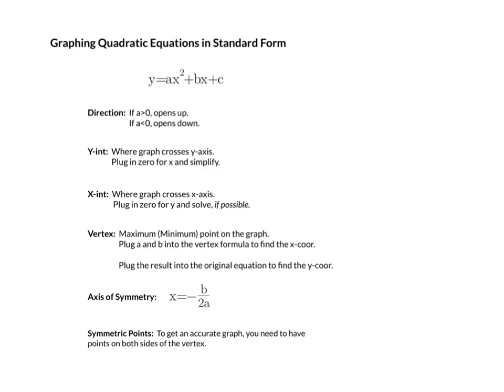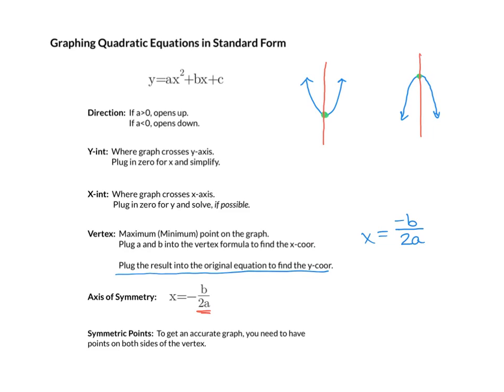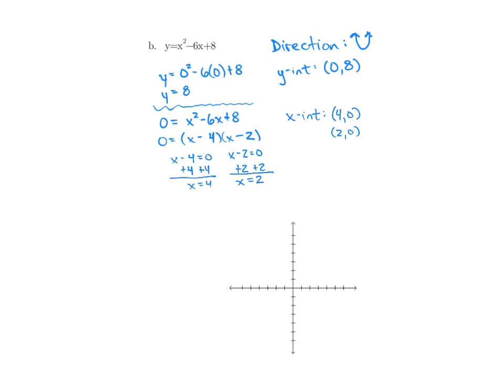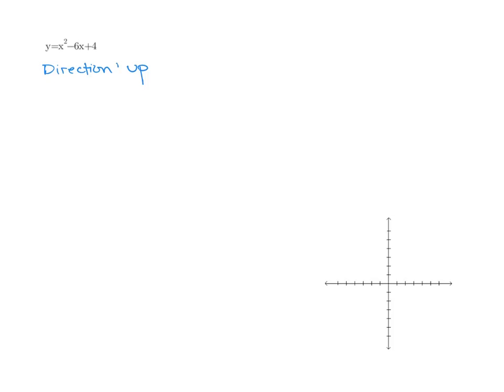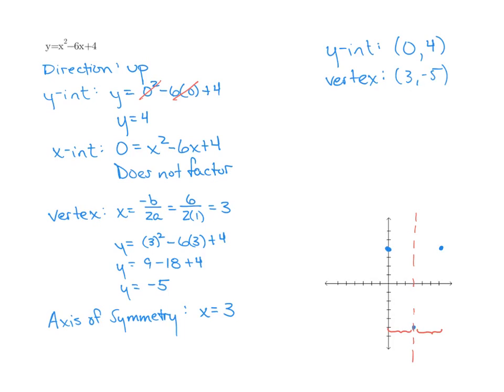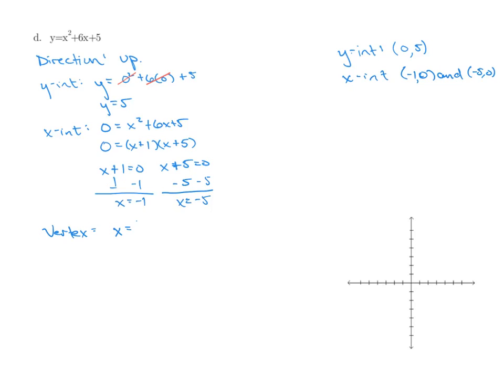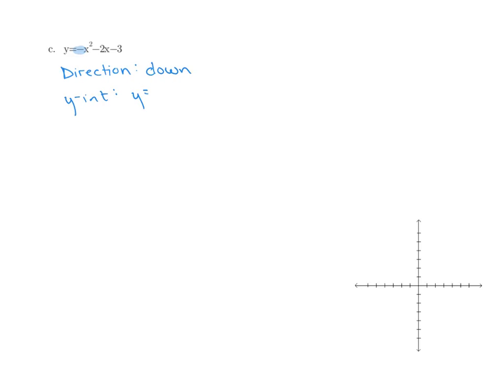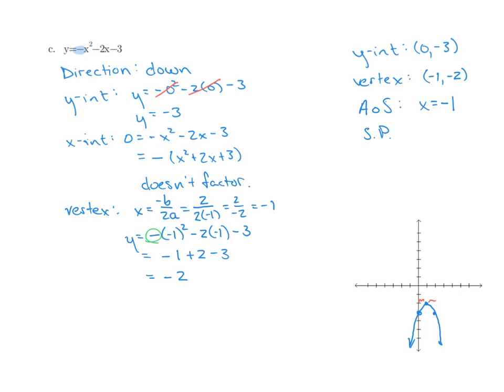120 D.8 - Graphing Quadratic Equations in Standard Form